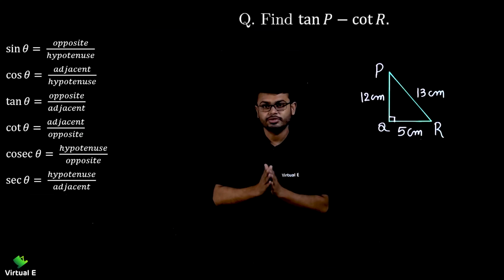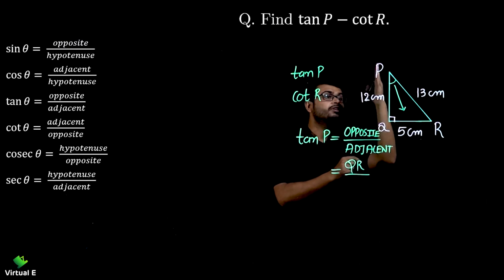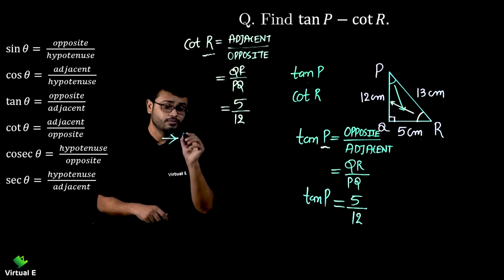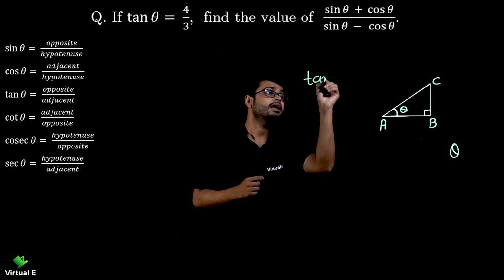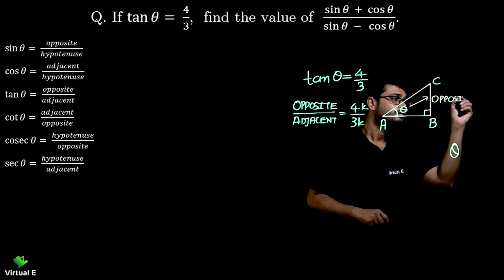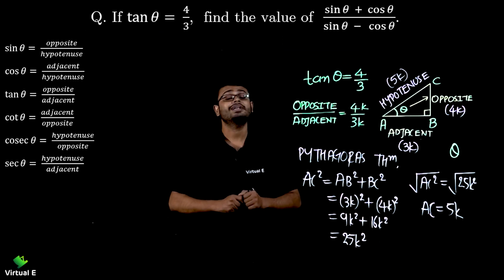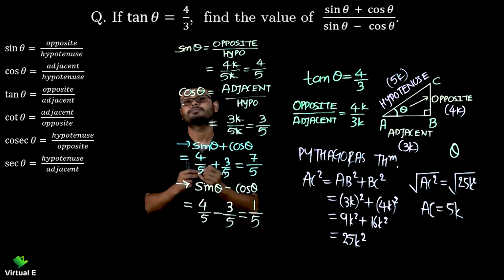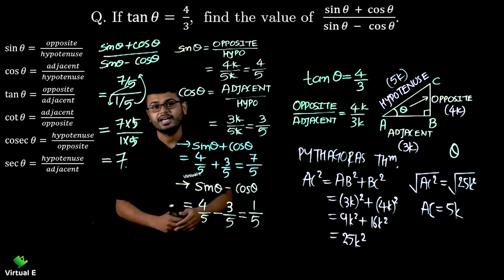Class 10 Maths Chapter 8 | Introduction to Trigonometry | 4 -Sums Related to Trigonometric Ratios 1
Topic covered in this video of Introduction to Trigonometry for Maths of Class 10 CBSE is Sums Related to Trigonometric Ratios 1

Class: 10th
Subject: Maths
Chapter: Introduction to Trigonometry

Topic Name: Sums Related to Trigonometric Ratios 1
Topics Covered in This Video: Sums Related to Trigonometric Ratios 1